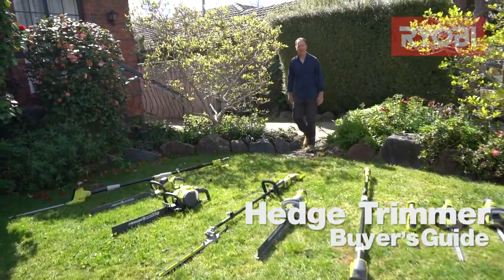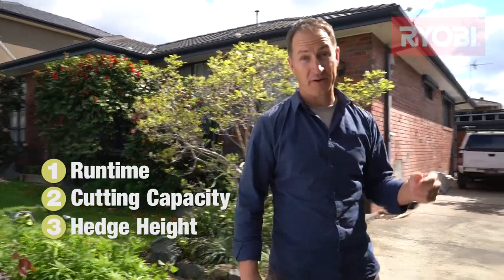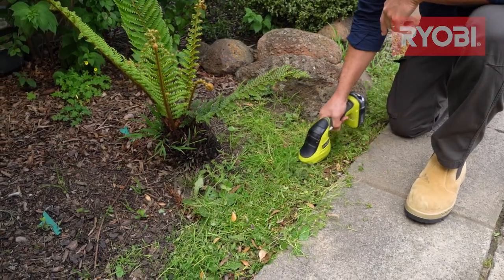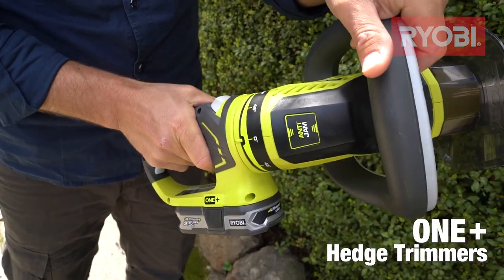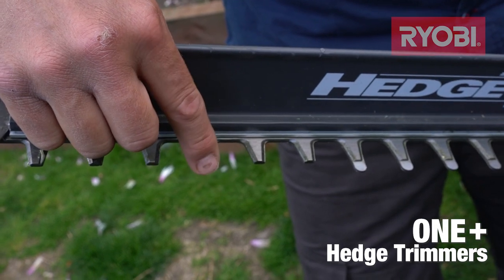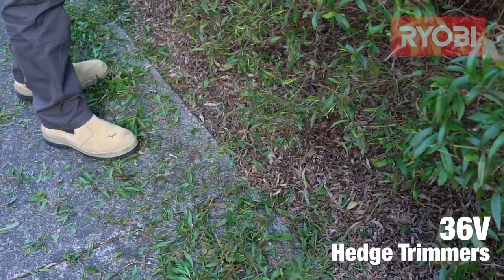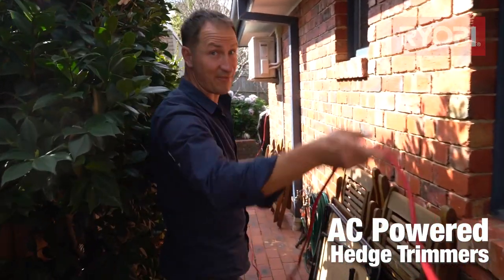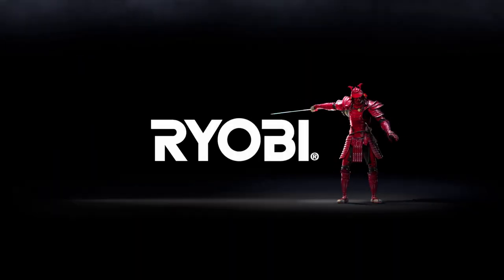RYOBI: Hedge Trimmer Buyer's Guide